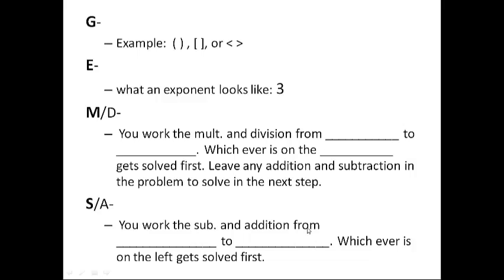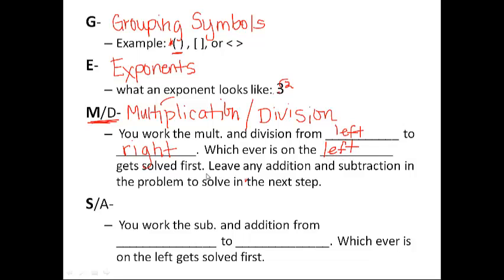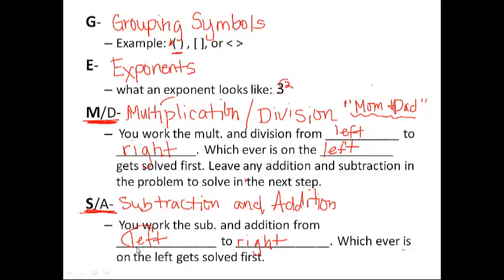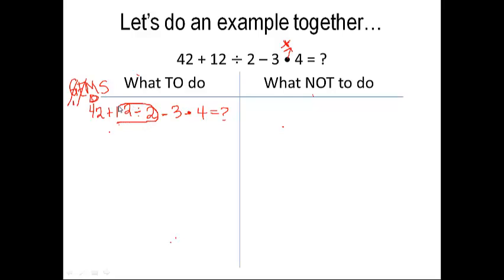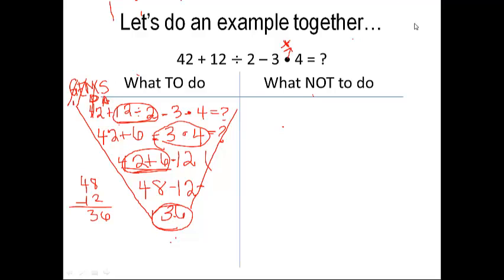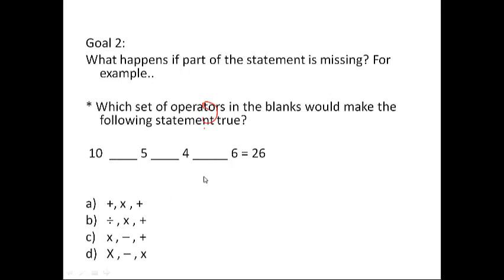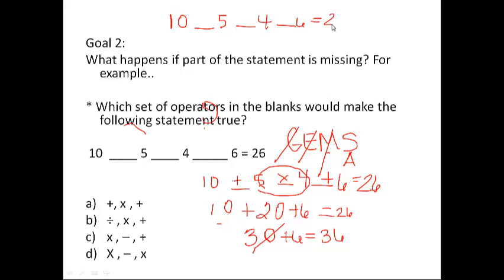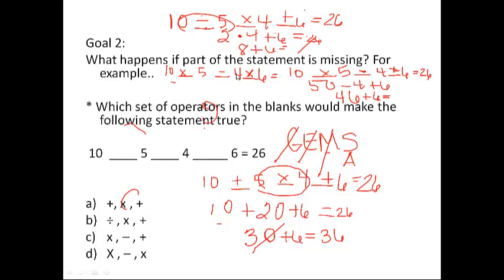Lesson 2-1_order of operations